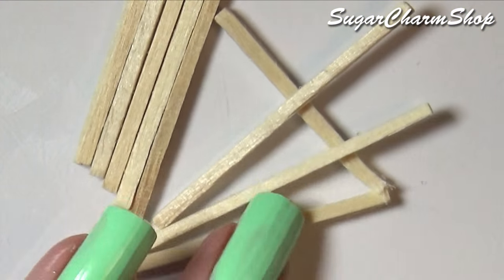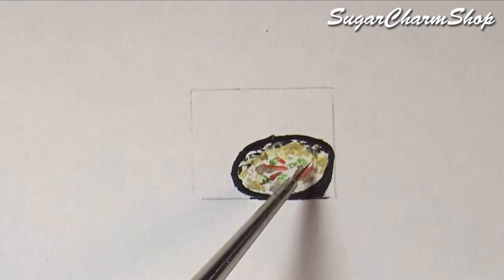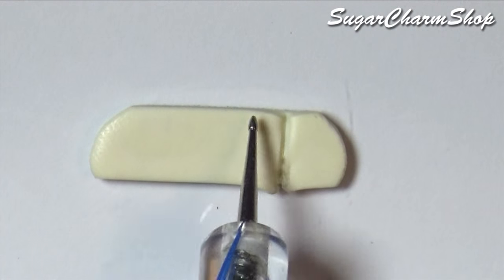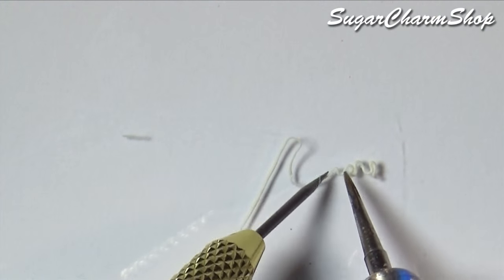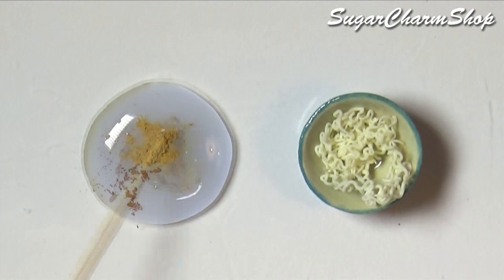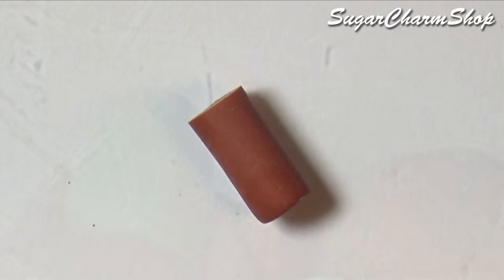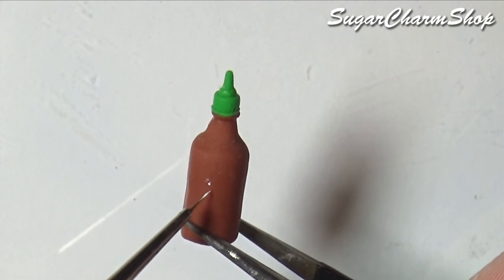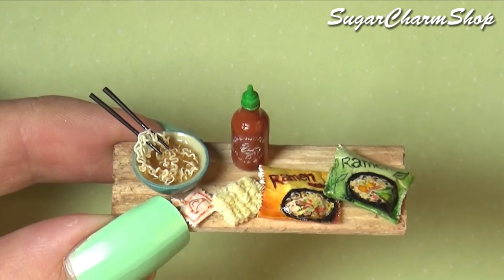Miniature Instant Ramen Tutorial // Dolls/Dollhouse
Hey guys! Today's polymer clay tutorial is for this cute miniature scene with instant ramen and sriracha - Really hope you'll enjoy :)
I used polymer clay for the ramen /noodles, chopsticks and hot sauce, and watercolors & paper for the packaging.

This is 1:12th scale miniature food for dollhouses, but you can adjust the size to fit Barbie, Monster high dolls, LPS and more! ^^

Music;
Sunflower danceparty